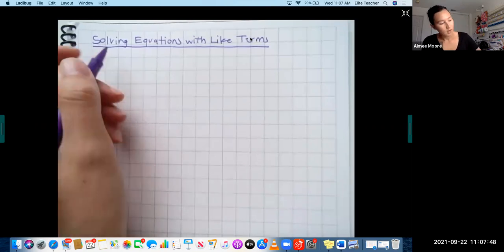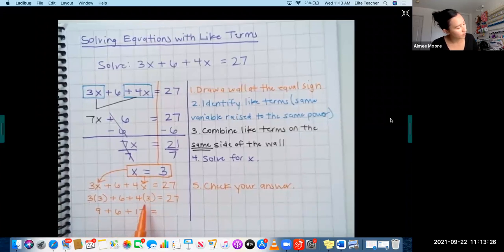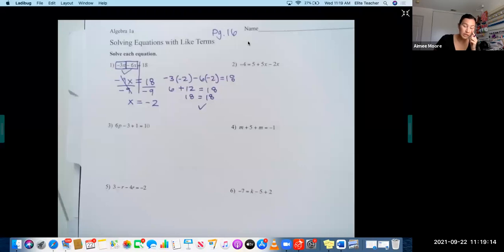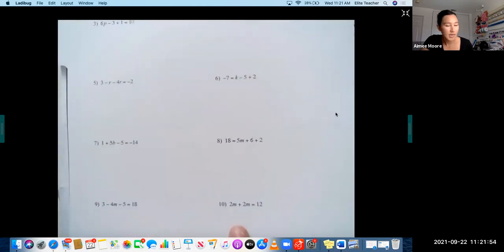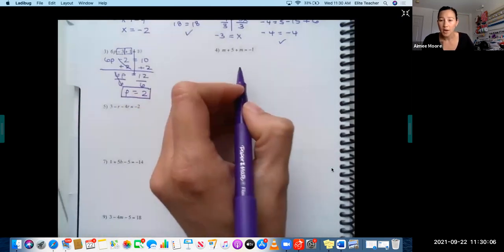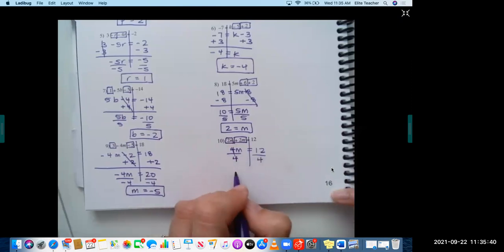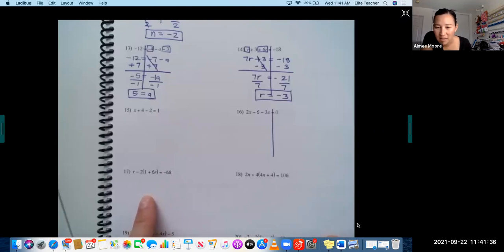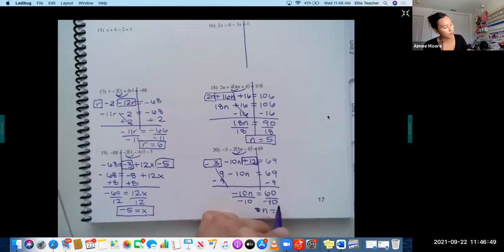Live Session Recording 9/22 - Solving Equations with Like Terms